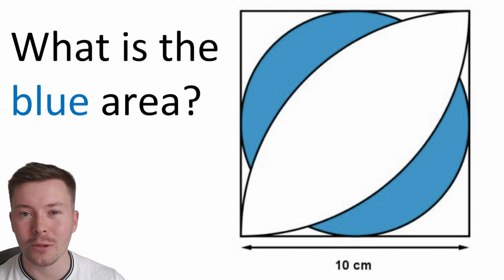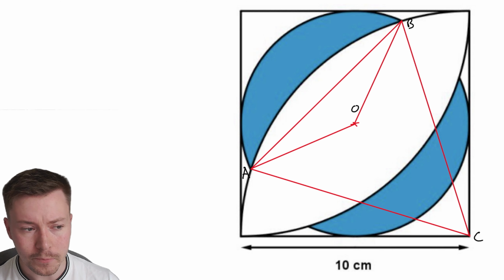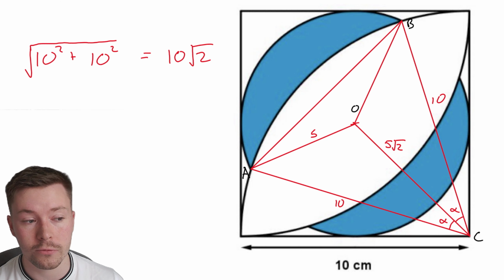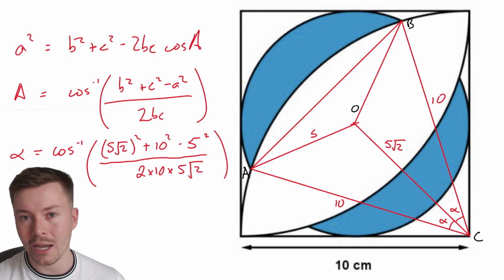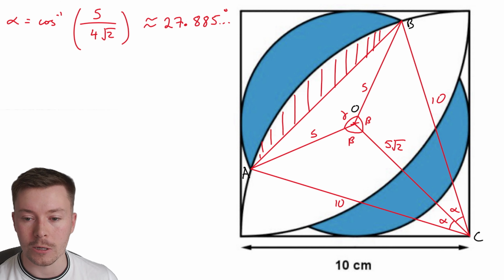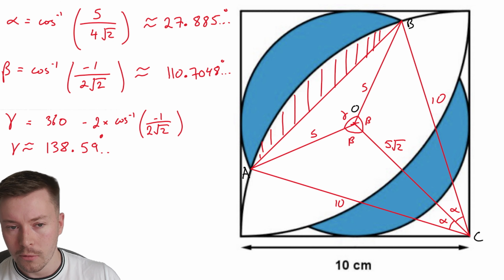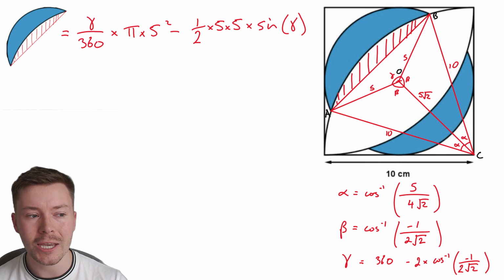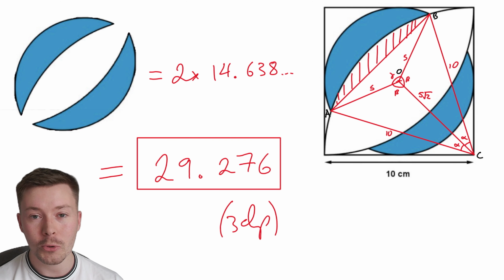Can you find the blue area?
Can you find the blue area? Watch the video to see my solution! Did you get the same answer? Was your solution different to mine?

check them out for more interesting problems!

Thank you to everyone who watches and helped us reach over 800 subscribers. I really appreciate every single person that watches and likes my videos!

If there is a problem you would like me to cover in next week's video make sure to put it down in the comments! Put the link if it is a question you have found online!